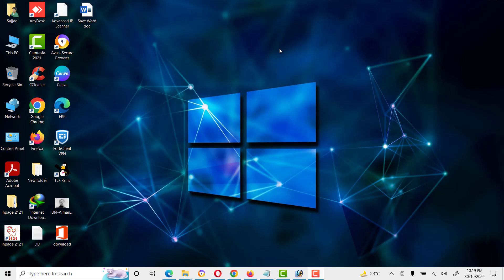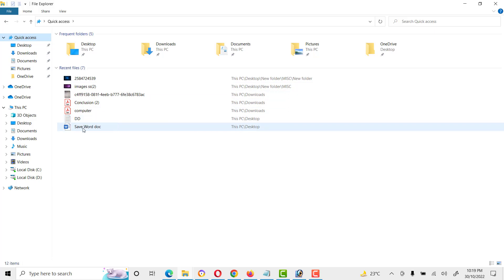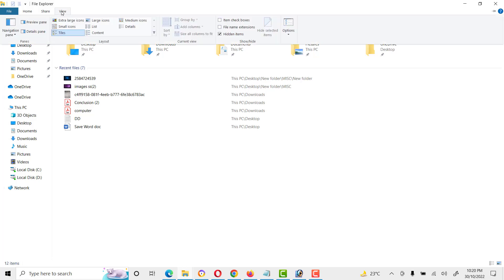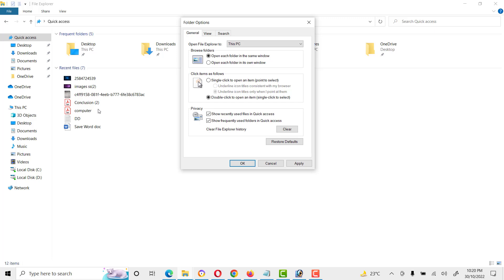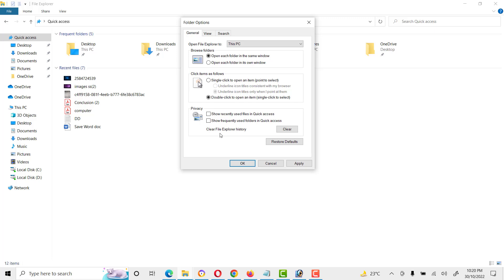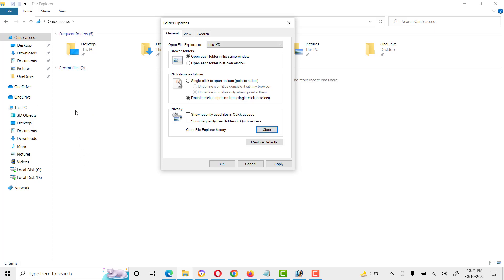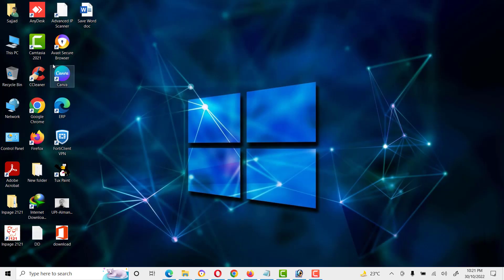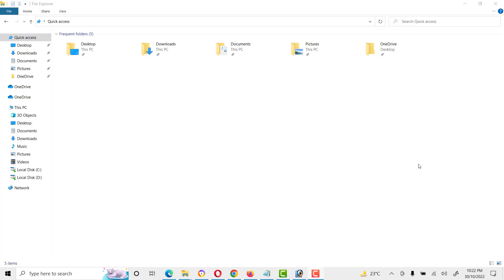How to Disable Quick Access on Windows 10 || Remove Quick Access in Windows 10 File Explorer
Disable Quick Access in File Explorer on Windows 10
How to Remove Quick Access in Windows 10 File Explorer
Windows 10 Tutorial: How to Disable Quick Access in File Explorer
How to Turn Off/Disable Quick Access in Windows 10 File Explorer
Disable Quick Access in Windows 11 File Explorer
WINDOWS 10 TIPS : Disable Windows 10 Quick Access Feature in File Explorer
How to enable and disable quick access in windows 10 | Quick Access File Explorer
Disable and Remove "Quick Access" in Windows 10 File Explorer
How to Disable Quick Access in File Explorer in Windows 10
How to Remove Quick Access from Windows 10
Remove Quick Access Icon from Windows 10 File Explorer
How to Disable Quick Access in File Explorer on Windows 10 with one simple click
How to Remove Recent Files from Quick Access Menu in Windows 10
how to remove all recent files from quick access
how to remove the recent files in windows 10
how remove recent files windows 10
remove files from recent files windows 10
how to remove recent files on windows 10
how disable recent files in windows 10
disable quick access on windows 10